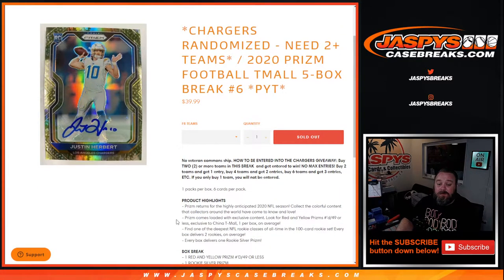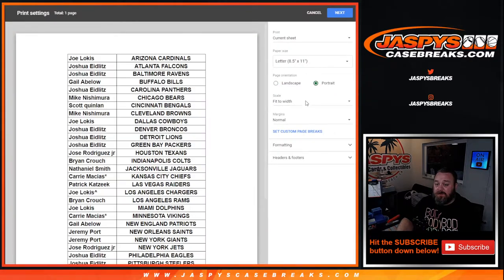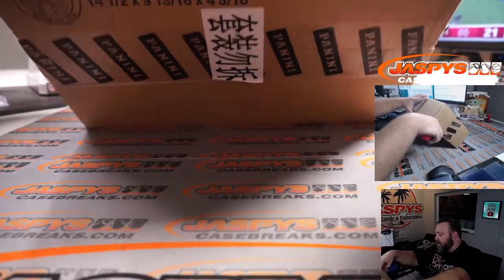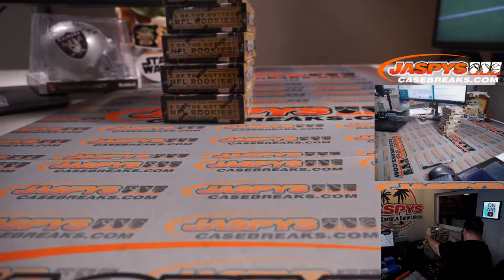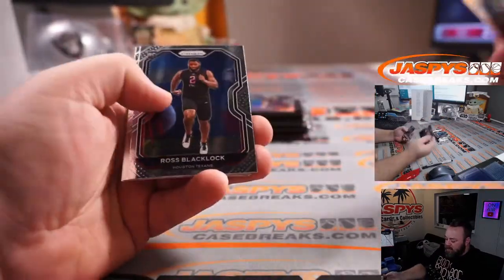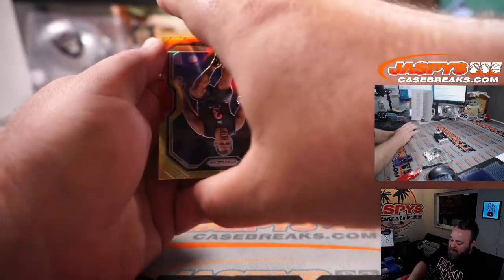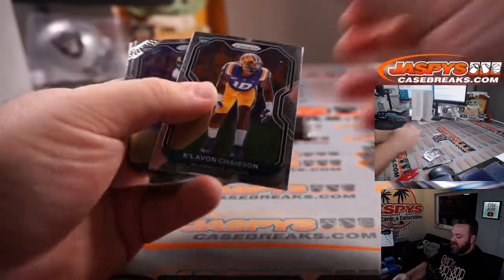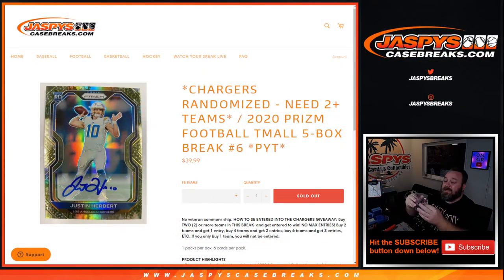F 10/1 - 2020 PRIZM FOOTBALL TMALL 5-BOX BREAK #6 *PYT*